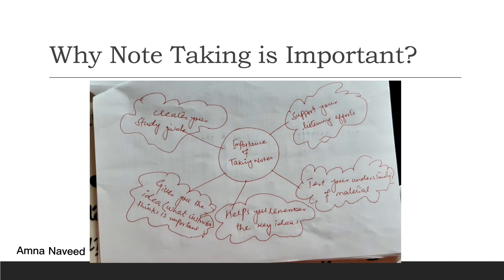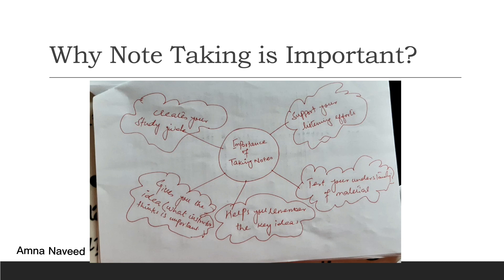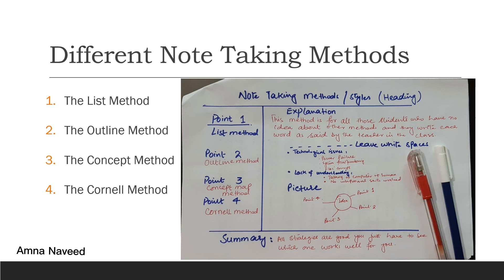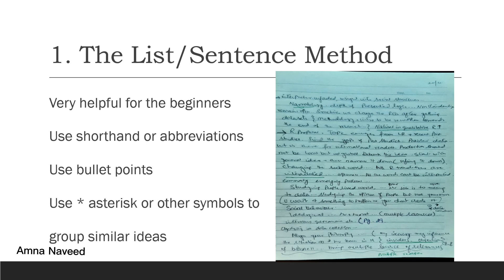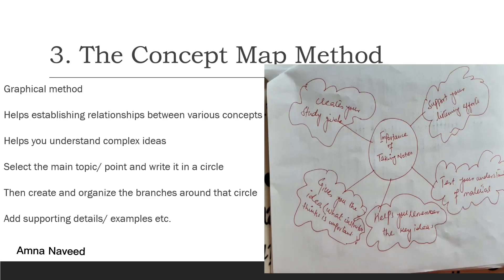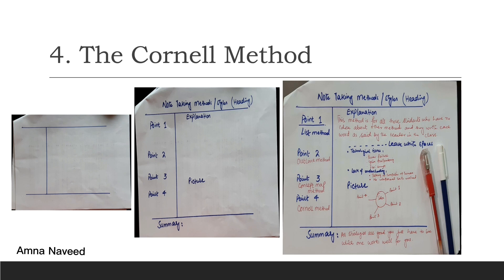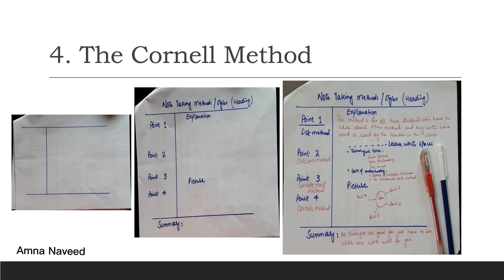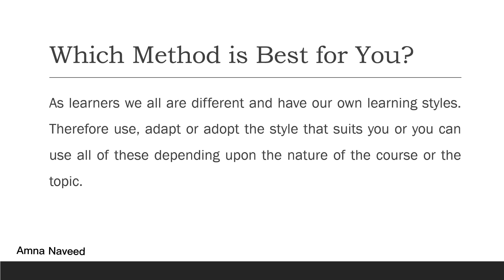Note Taking Methods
The purpose of this brief lecture is to acquaint the learners with the importance of taking notes, four methods on taking notes, strategies of making note-taking more effective, and organizing the notes into effective study guides.